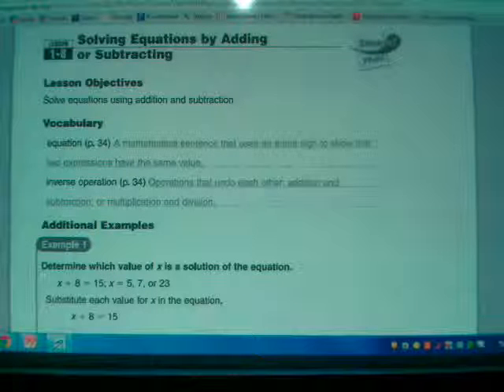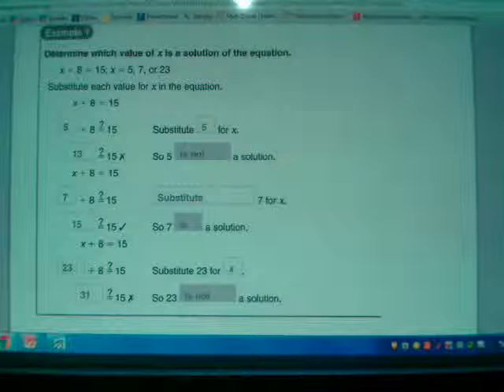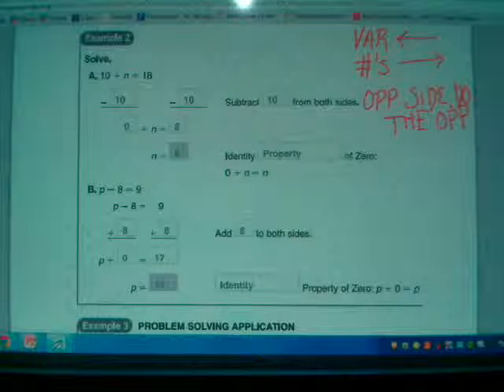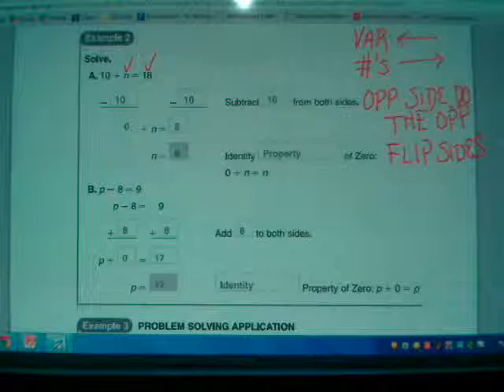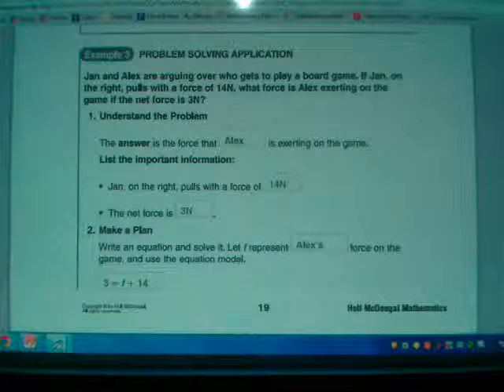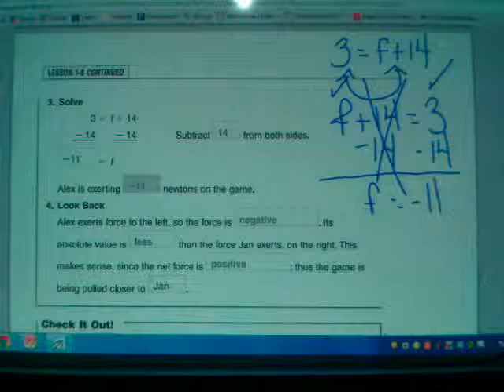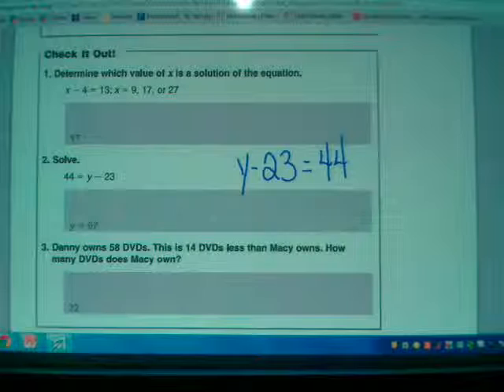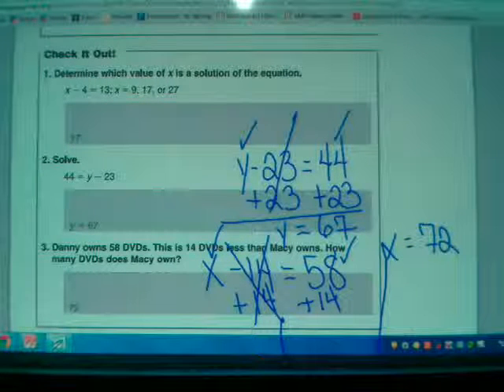Eighth Grade Video Lesson 1.8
Video Lesson to Match Holt's Eighth Grade Math Textbook